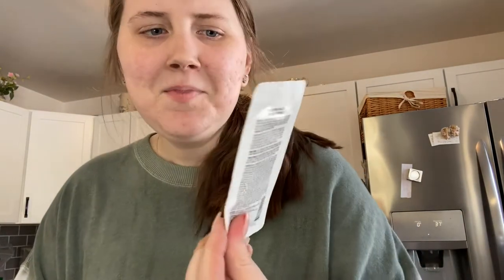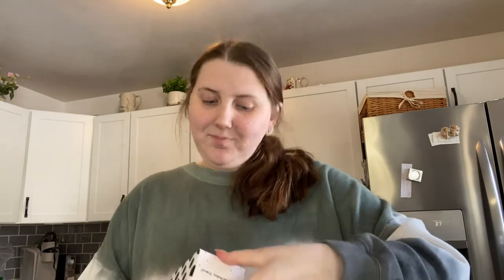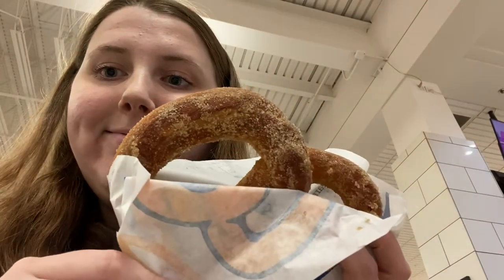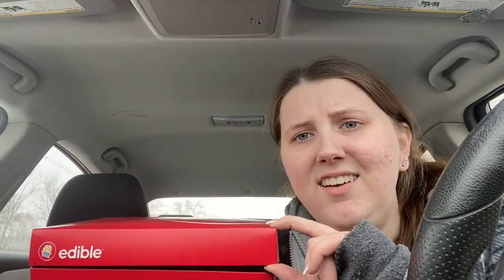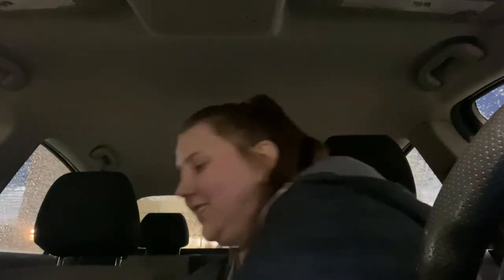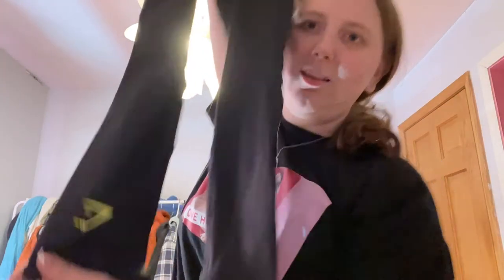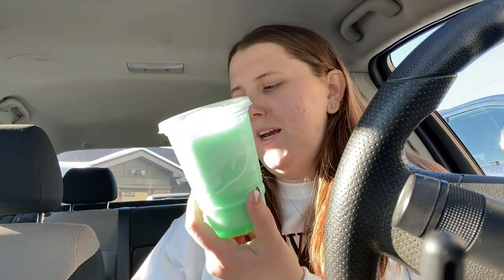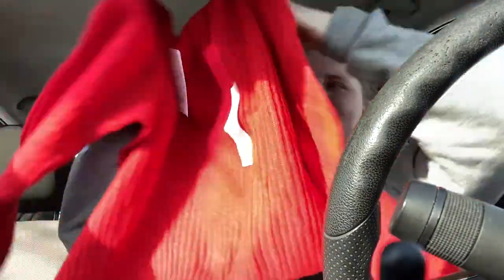BIRTHDAY DISCOUNTS & FREEBIES 2022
hey guys!! my birthday was january 30th so i decided to go around and find some freebies and discounts that i could redeem around me!